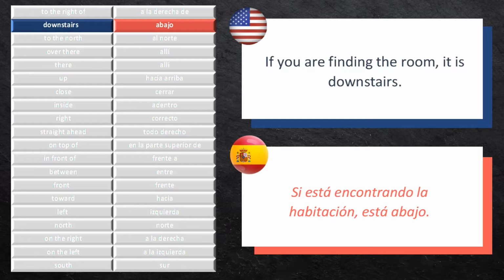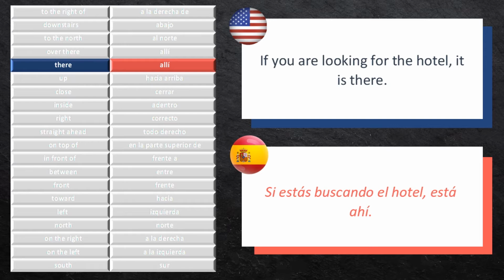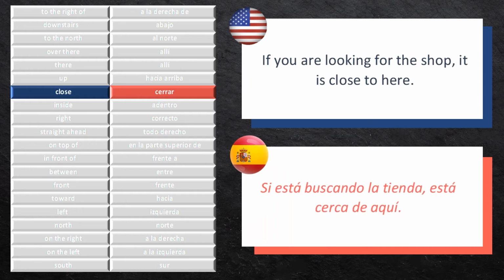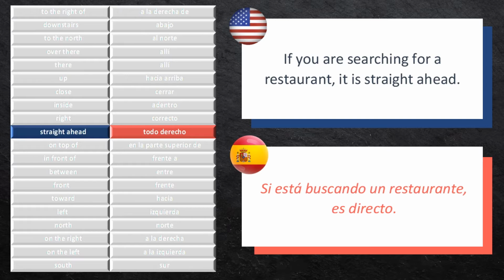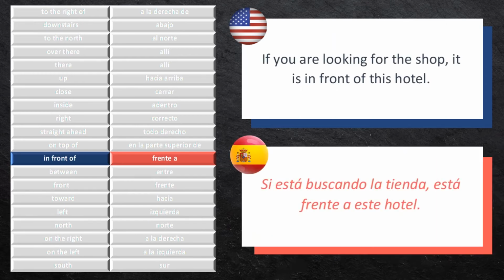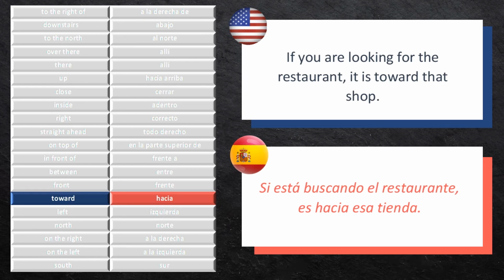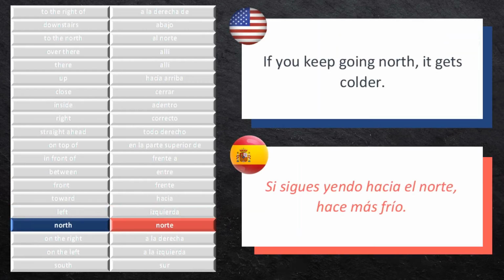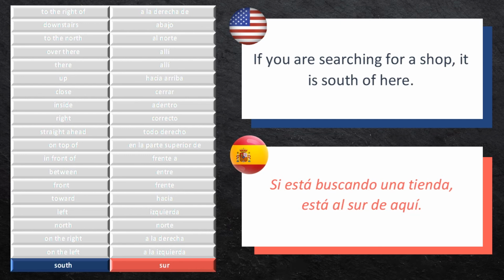LEARN SPANISH Phrases ► (DAY 20) Directions ► Spanish WORDS and SENTANCES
Welcome to X-Geo.  Here you can learn Spanish for FREE.
This Video Teaches how to Use the Day 20 Vocabulary in a Sentence.  If you haven't watched the Day 20 VOCABULARY,